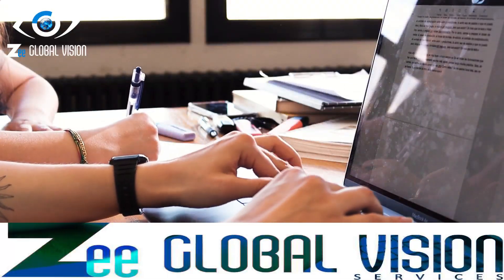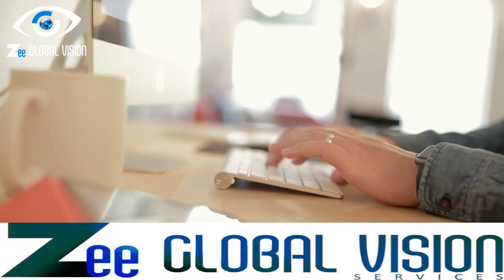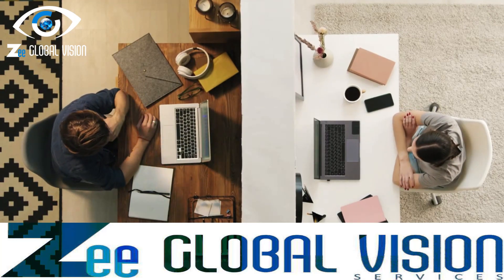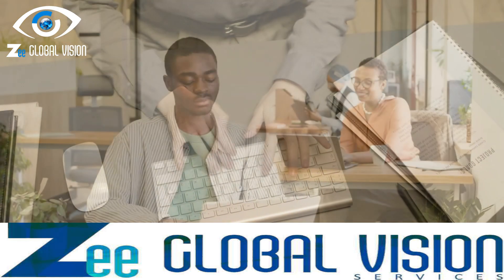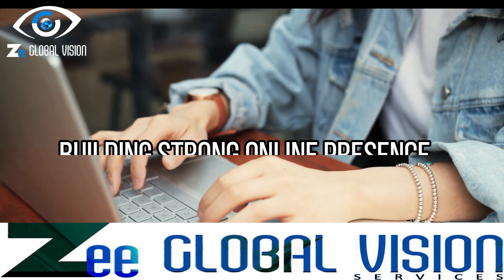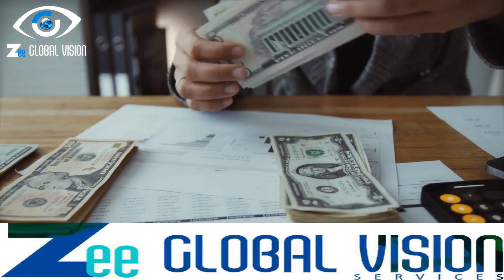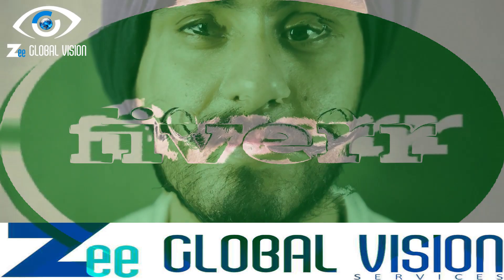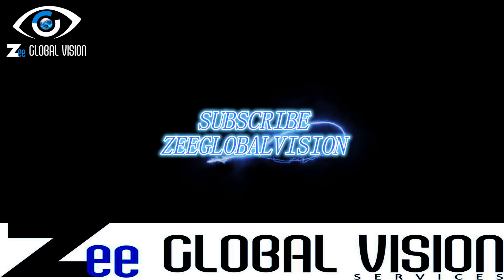Pakistan's BEST Kept Secret to Making THOUSANDS Online!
Discover the most effective strategies and opportunities for earning money online in Pakistan in 2023. Whether you're a student, professional, or stay-at-home parent, this video is packed with practical tips and proven methods to help you generate income from the comfort of your home. Get ready to unlock your financial potential and achieve financial freedom in Pakistan's digital landscape in 2023!

CHAPTERS
0:15 Introduction
0:45 Understanding Fiverr & It's Opportunities
1:21 Identifying your Marketable Skills
1:47 Crafting an Engaging Fiverr Profile
2:20 Creating Irresistible Gig Packages
3:04 Attract Clients
3:33 Promoting your Fiverr Gigs
4:14 Maximizing your Earnings
4:47 Summary

By doing so, you'll be helping us reach a wider audience and grow our community. Not only that, but liking and sharing our videos also helps boost our channel's visibility and search rankings, which allows us to continue creating high-quality content for you.